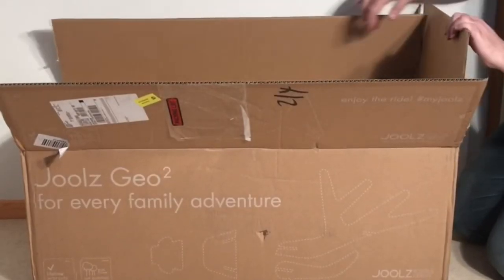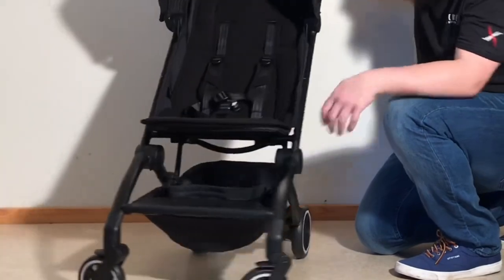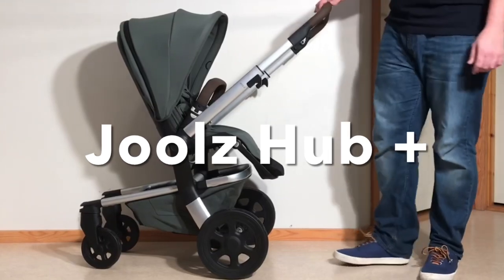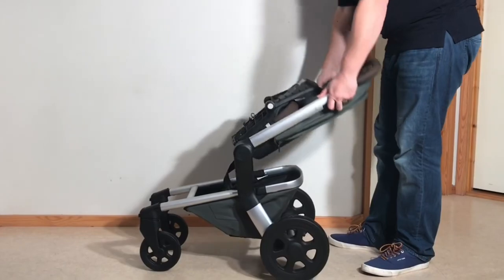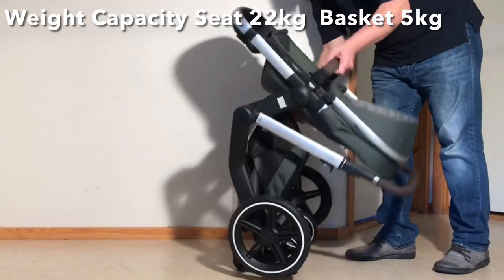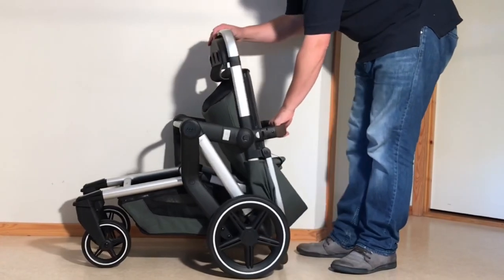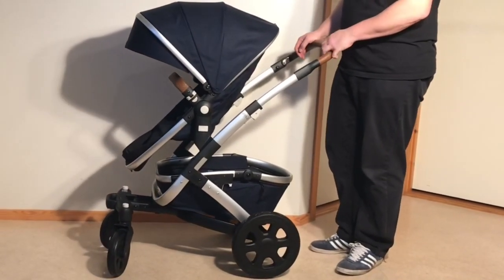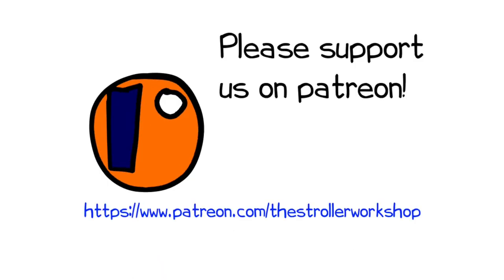All 4 Joolz Strollers Compared – Quick Guide 2021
In this video we compare and contrast Joolz's full line-up of strollers, discussing their differences and similarities primary in relation to how they best match lifestyle and environment factors. NOTE: The footage in this video for the Hub, is from the original Hub, but the information (and weights / dimensions) concern the Hub+.